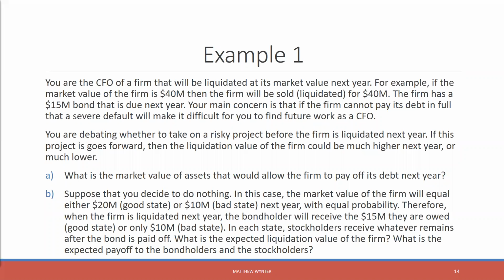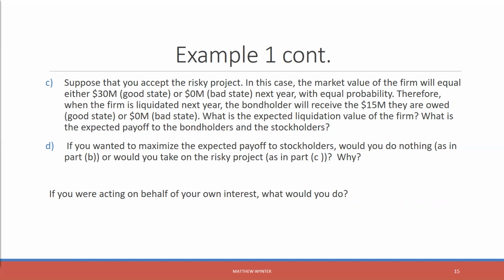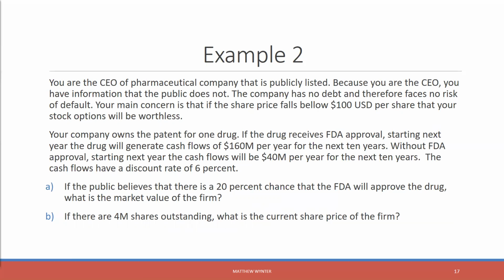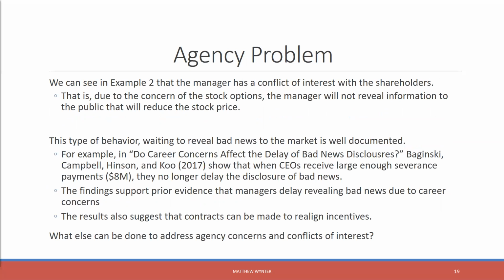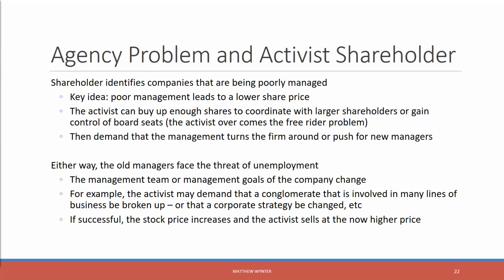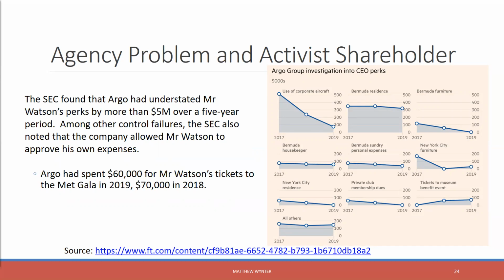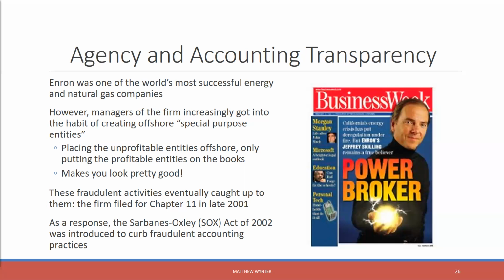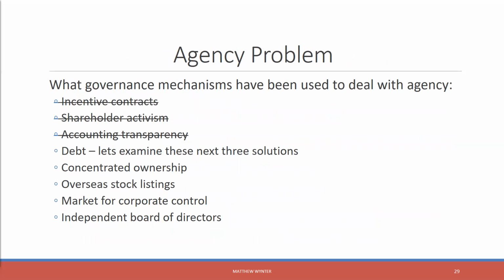corporate governance part2